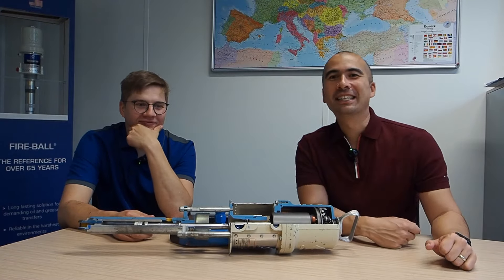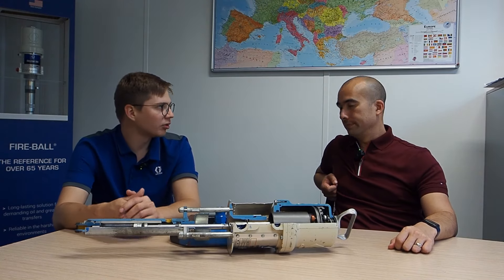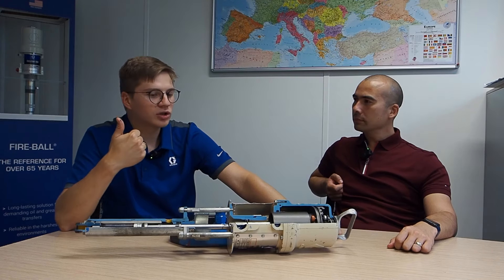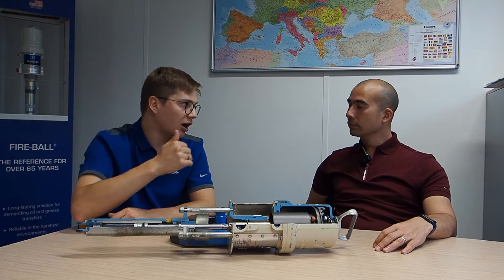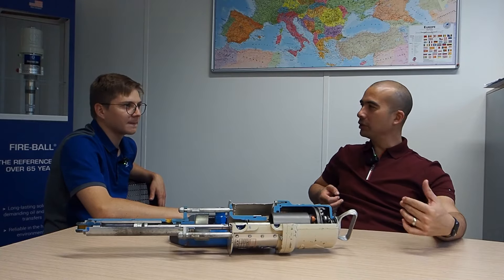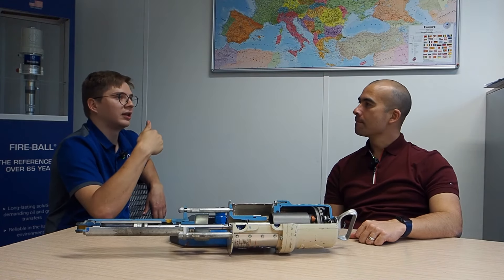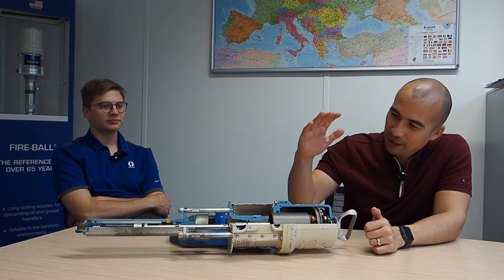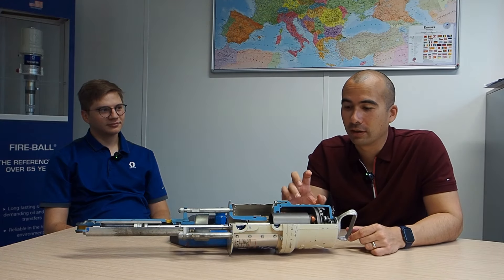Episode 058 | Pneumatic Pumping of Fluids with Danila Samosyuk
Understanding Pump Mechanics and Solutions for Lubrication

This episode of 'Lubrication Explained' features Danilo Samosyuk from Graco as a guest, discussing the mechanics behind pumps used for lubrication in various industries, focusing on pneumatic pumps and their operation. Different pump ratios and their applications for different fluids, temperatures, and pressures are explored. The importance of selecting the right pump for specific lubrication tasks, including the significance of line sizing and the impact of temperature on lubricant viscosity, is highlighted. The video also addresses the challenges of pumping greases, especially in cold environments, and offers insights into optimizing lubrication systems for efficiency and effectiveness.

00:00 Welcome to Lubrication Explained
00:06 Deep Dive into Pump Mechanics with Danilo
01:17 Understanding Pneumatic Pumps
02:29 Exploring Pump Ratios and Their Impact
06:09 Specialty Pumping Situations: Grease and Cold Temperatures
11:38 Optimizing Pump Selection for High Performance
12:46 The Importance of System Configuration Over Pump Choice
17:27 Cold Temperature Challenges and Solutions
22:47 Concluding Thoughts on Pumping Lubricants and Greases